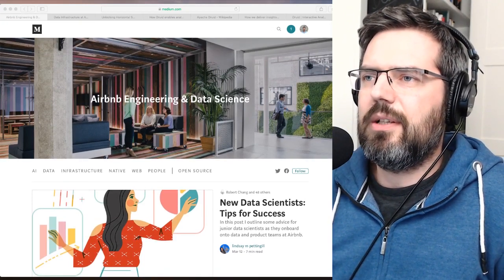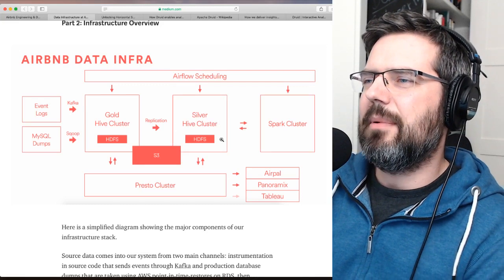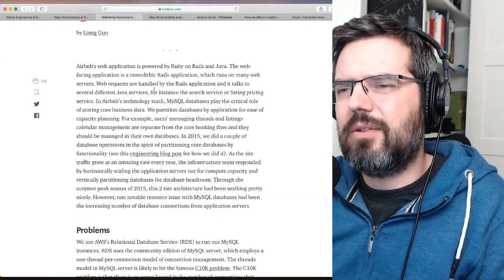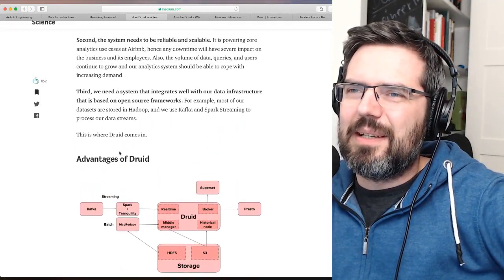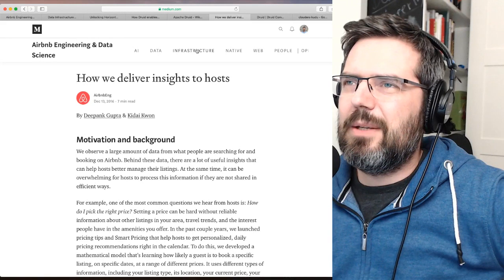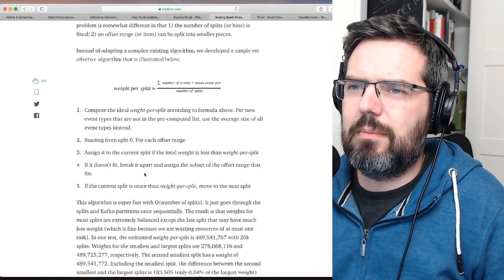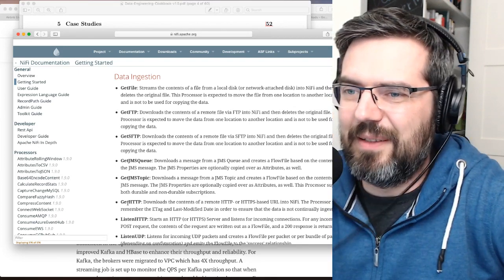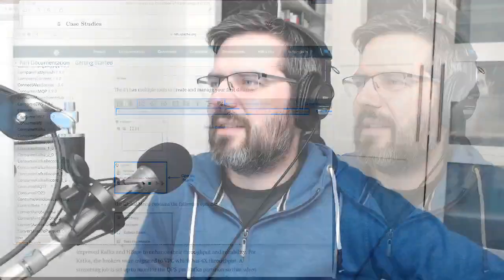Data Engineering At Airbnb Case Study | #063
How Airbnb is doing Data Engineering?
All the links from the stream:
- Airbnb Engineering Blog:

2x Dell U2415 Monitor